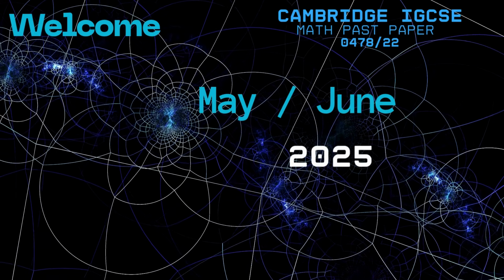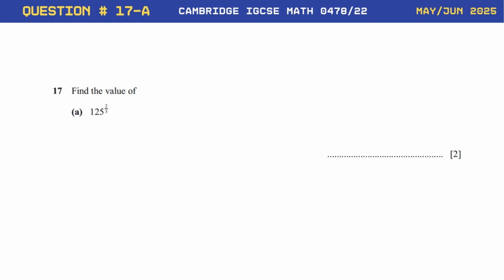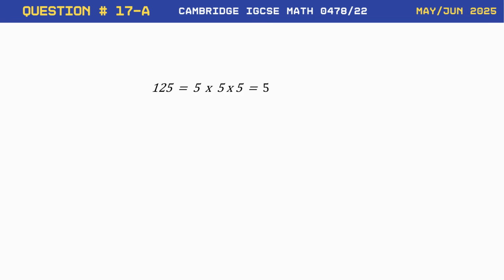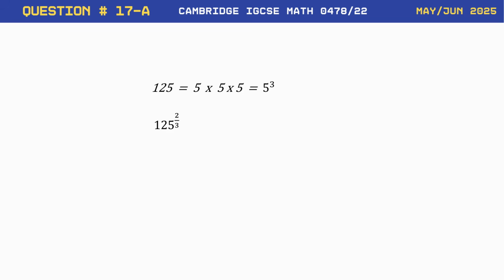🔥 Q-17a MATHEMATICS 0580/22| Paper 2 | May/June 2025 | Fully Solved! 🚀